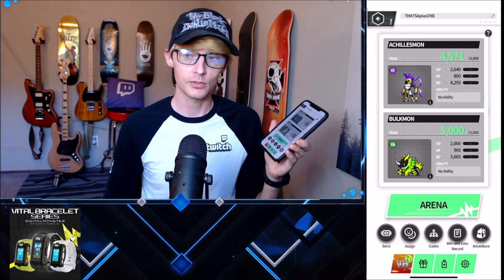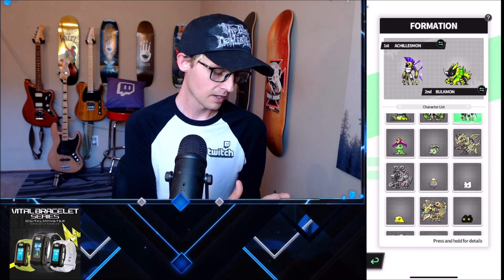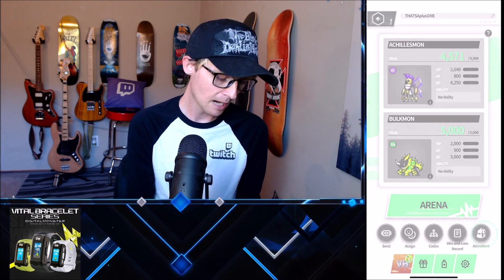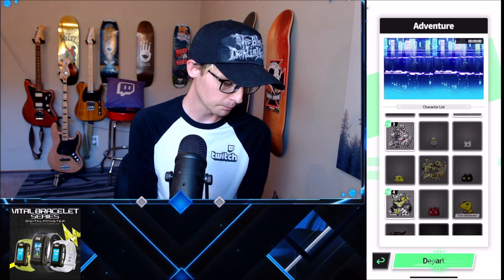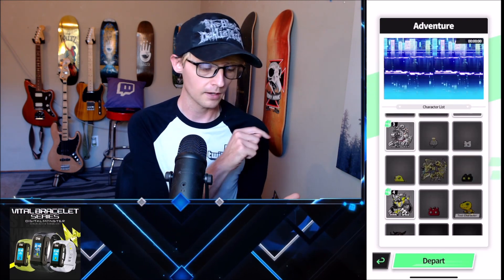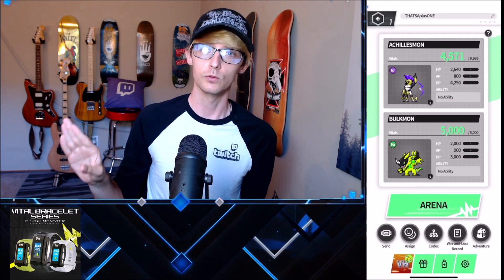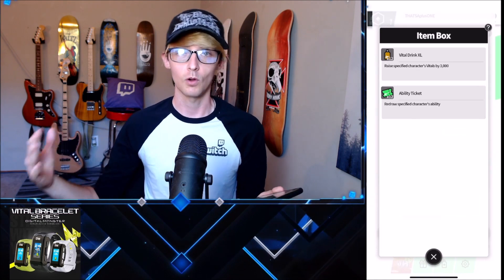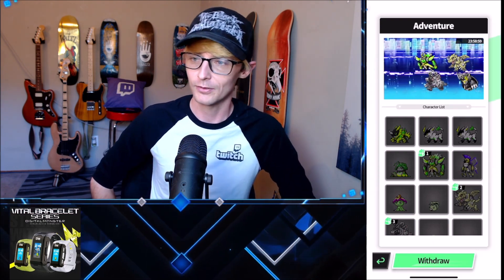Adventure Mode Tutorial! Digimon Vital Bracelet BE Arena App Guide!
Here is a quick tutorial on how the Adventure mode works in the Digimon Vital Bracelet BE Arena App. Let me know if you have any questions and ill do my best to answer!